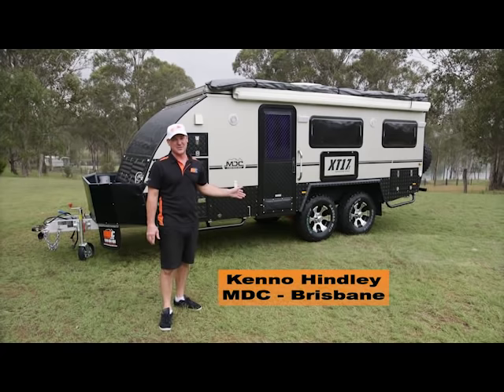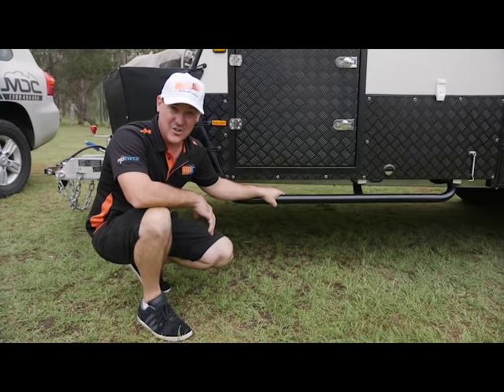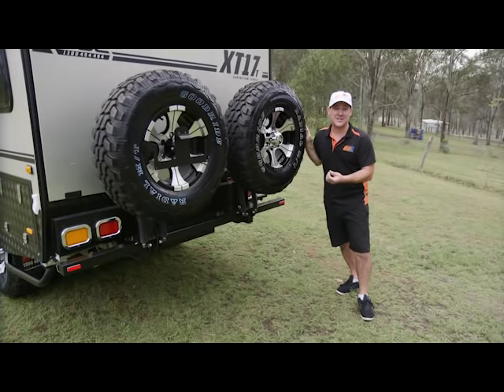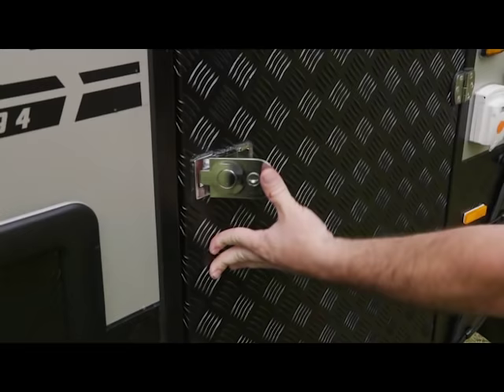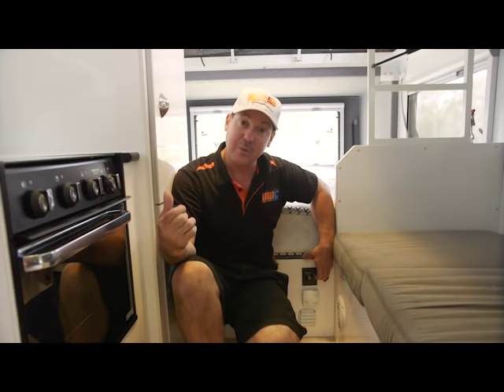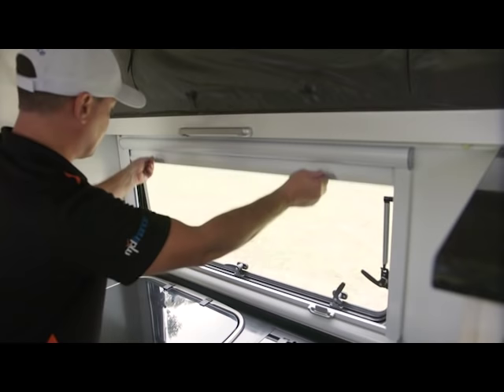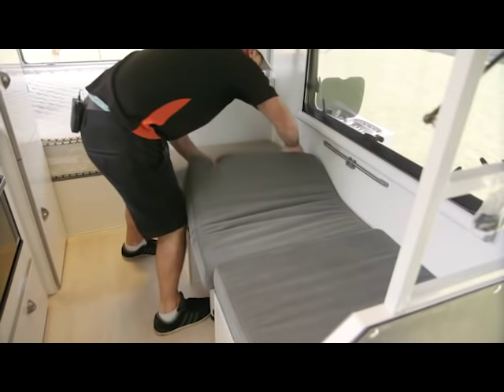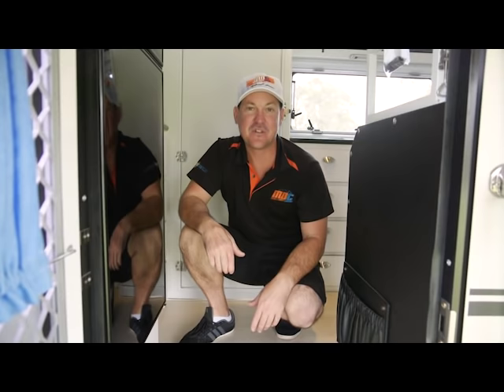Walkthrough: MDC XT17T Offroad Caravan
Now featuring a dual axle design for better traction, weight distribution and durability!
Part of our new expedition series of off-road caravans, the XT17-T has been tested in the most extreme terrain and conditions that Australia has to offer…The independent trailing arm suspension will follow your 4WD tow vehicle anywhere you dare to explore.

 ✅ Extra Large 200mm custom Queen innerspring mattress
 ✅ LED TV
 ✅ Diesel Heater
 ✅ Electric Awning
 ✅ External Fridge Slide
 ✅ 4 burner stove with oven & grill